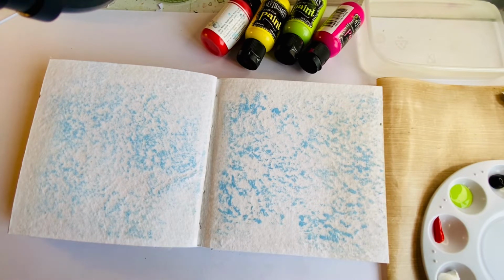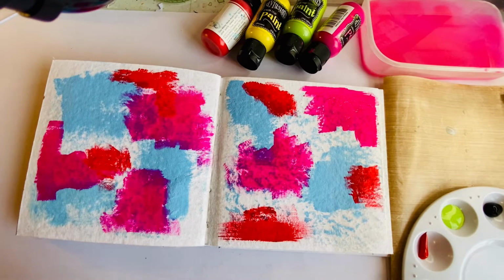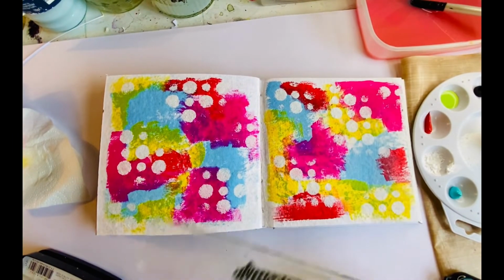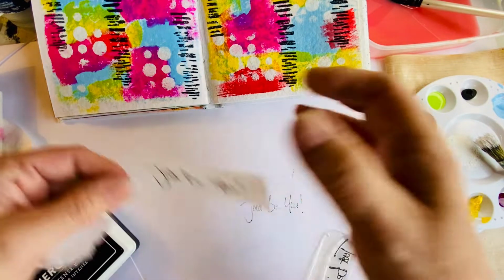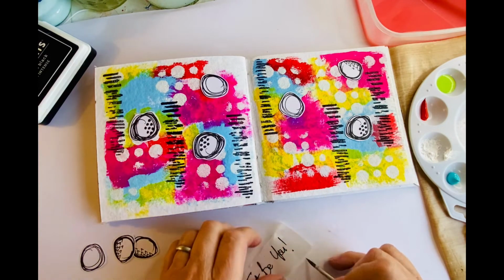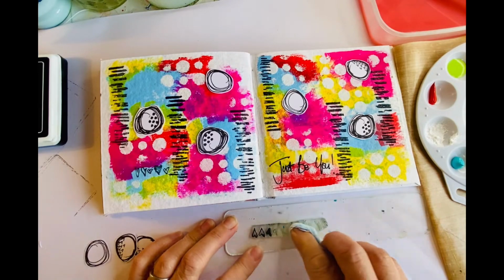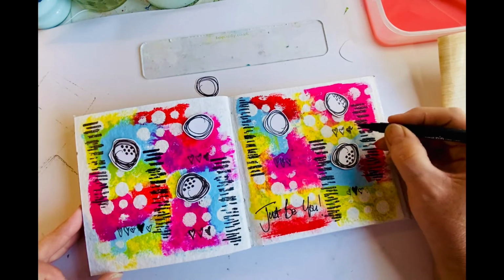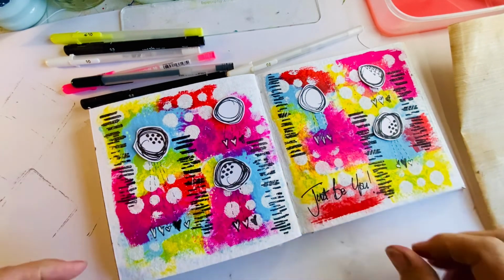Art Journal with Ann using the Dream Bundle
Using NEW Bee Crafty Art Stamps